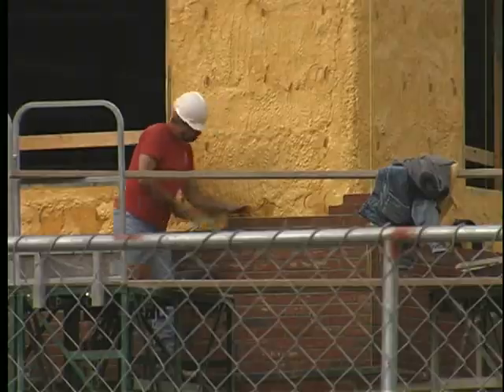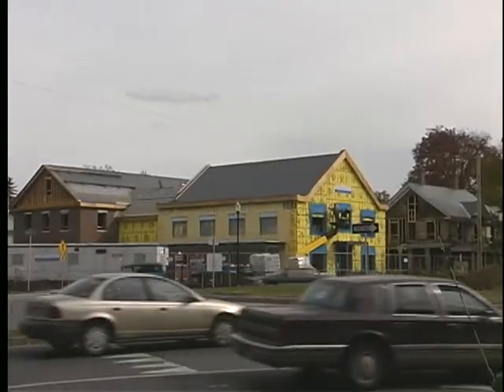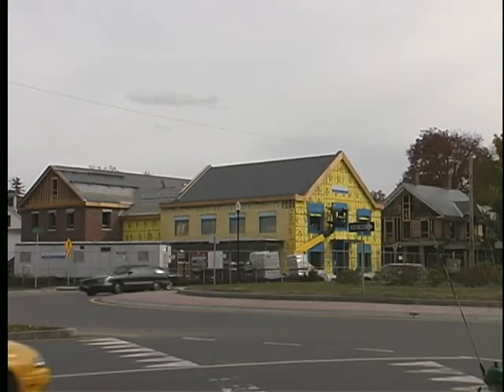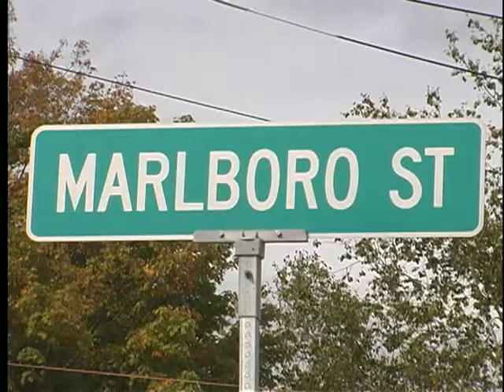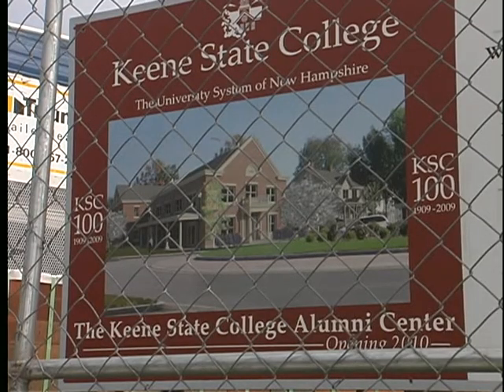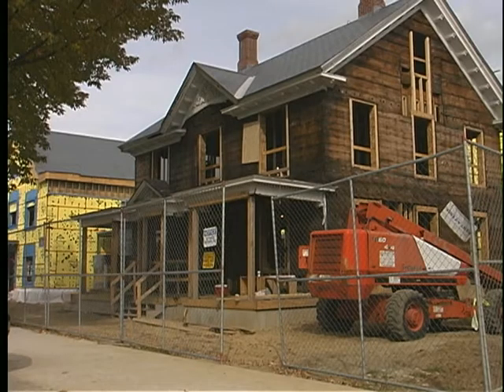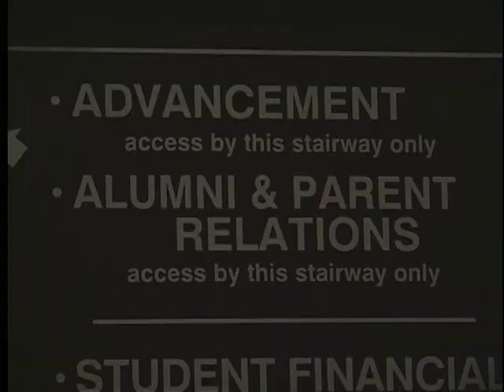KSC-TV : The new Alumni center is a new center for Alumni and current students.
KSC-TV reporter Yann Jules takes a look at the construction of the new Alumni center.
Aired on October 8, 2009.

Interviewee: Maryann Lindberg, Vice-President for advancement.

Videography: Matty Orlando, Sean Berry.
Production and Reporting: Yann Jules